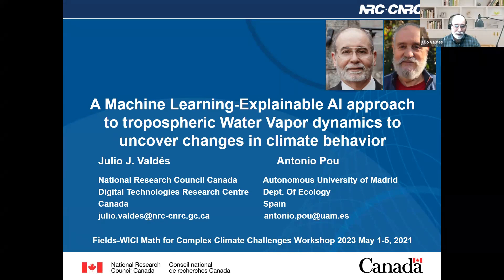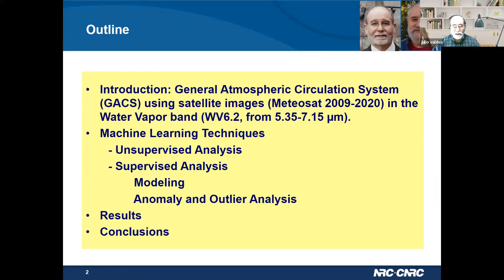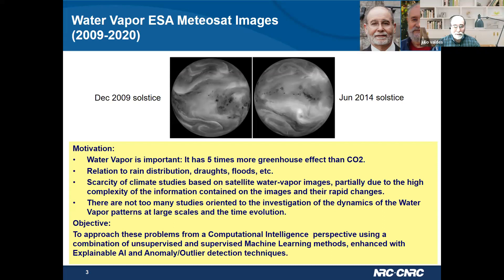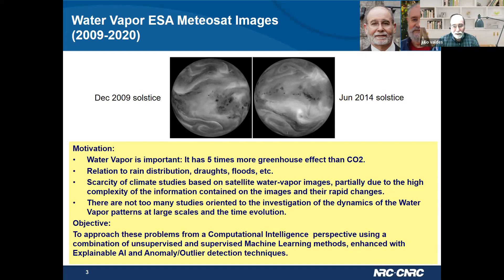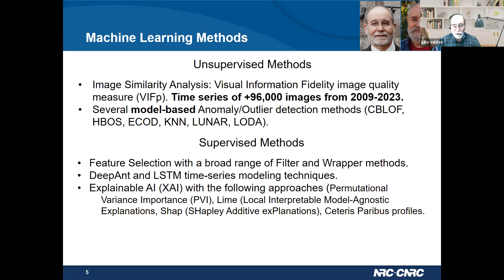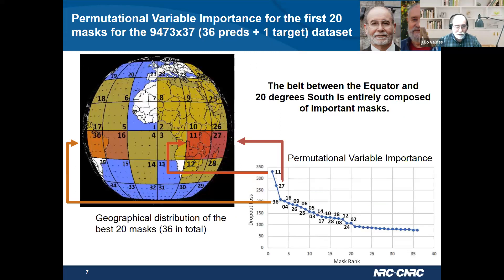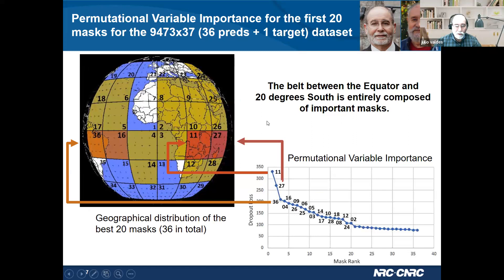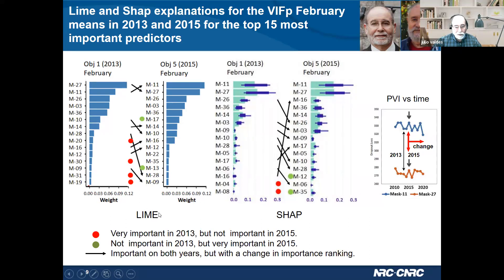A Machine Learning-explainable AI Approach to Tropospheric Water Vapor Dynamics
Julio Valdes, National Research Council
May 1, 2023
Fields-WICI Math for Complex Climate Challenges Workshop